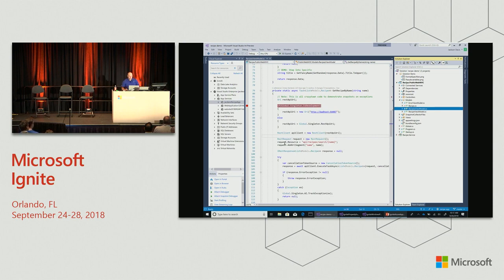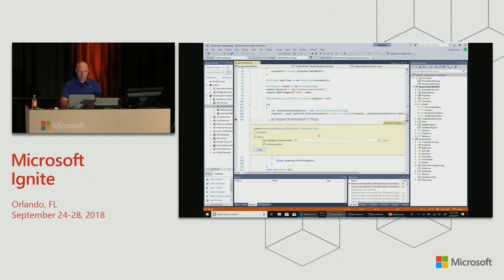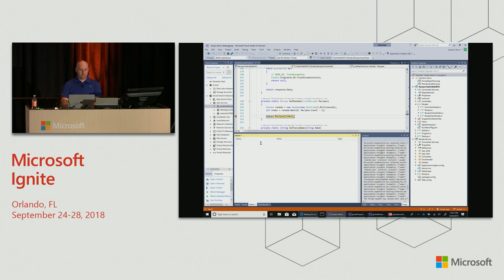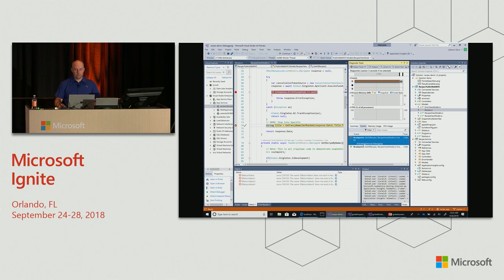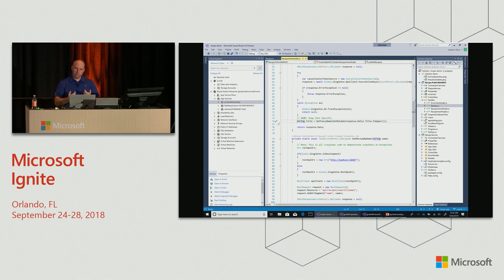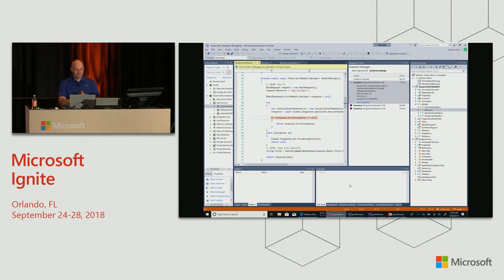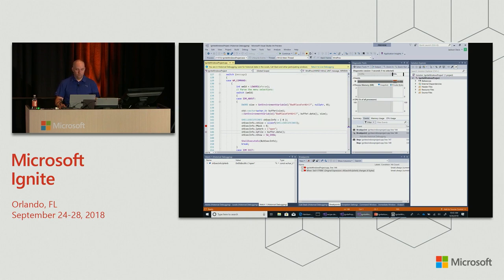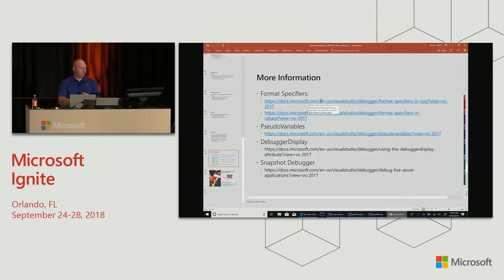Supercharge your debugging in Visual Studio 2017 - BRK3182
Join us in this demo-heavy session to learn how to make the most of the Visual Studio debugger. We tour most of the debugger, with tips and tricks as we go along, and call out what’s new in the latest version of the debugger in Visual Studio 2017. Whatever your experience level, we guarantee you will learn something new about debugging!